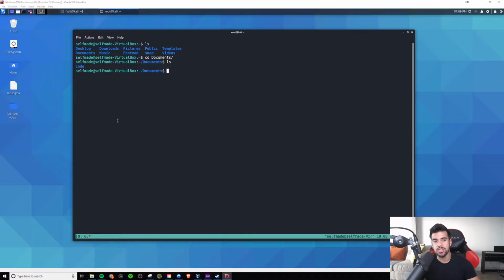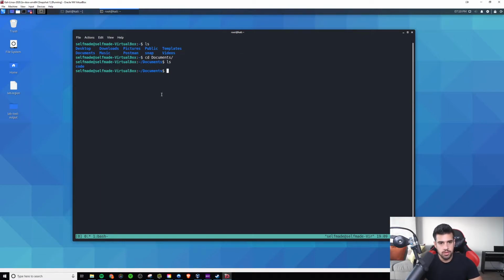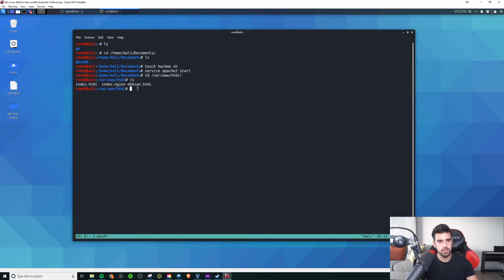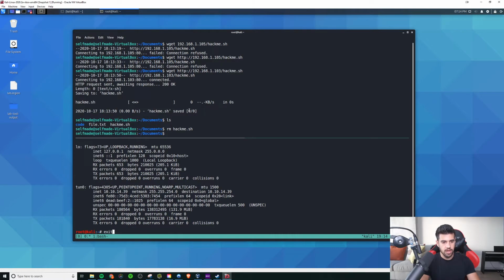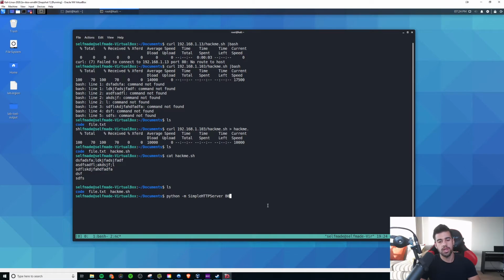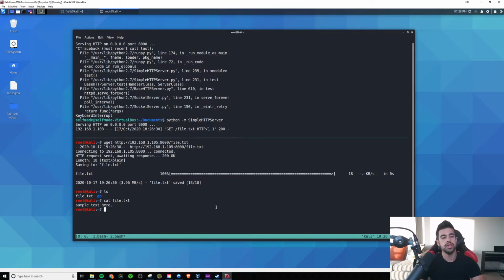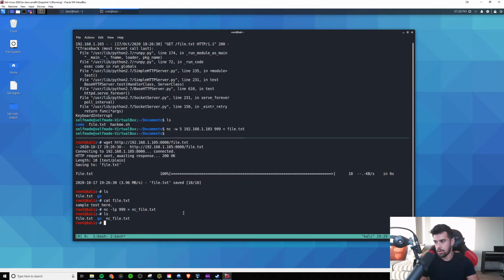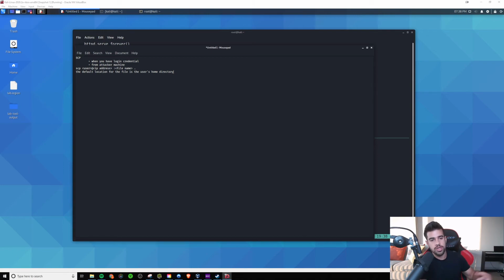Linux File Transfers - All You Need to Know For OSCP